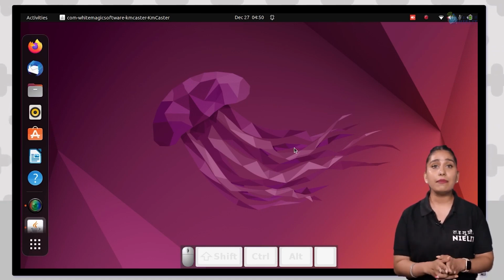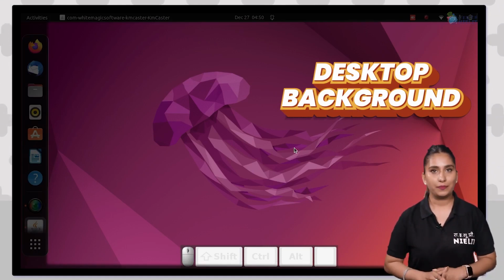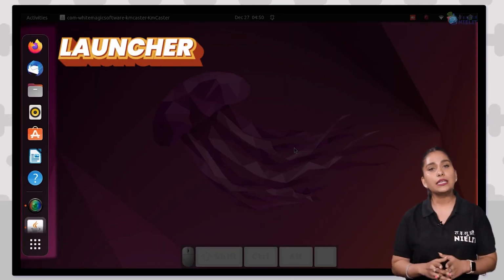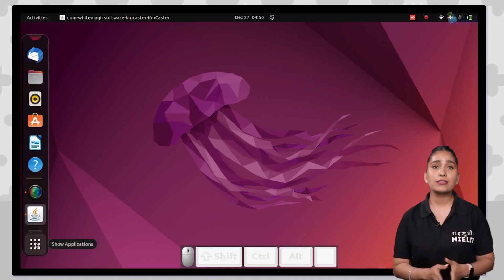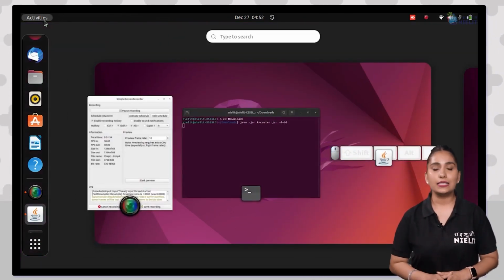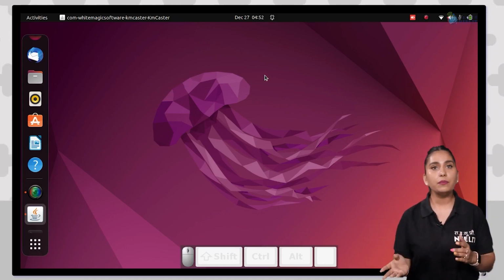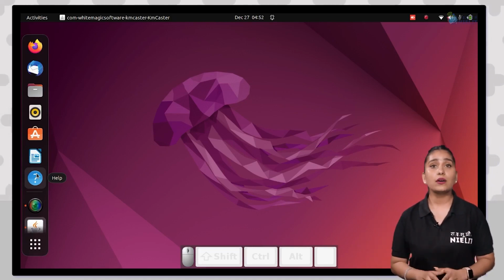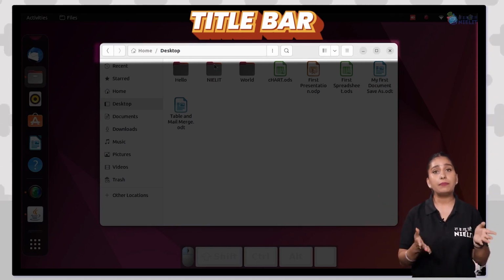NIELIT OS -2